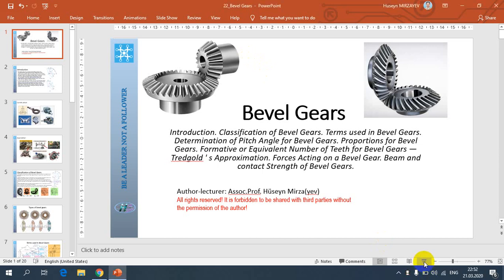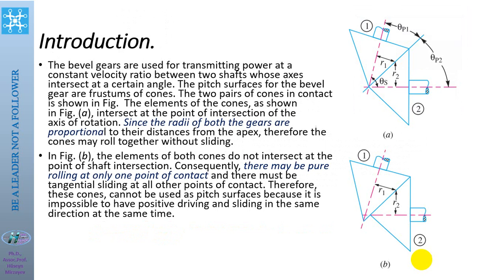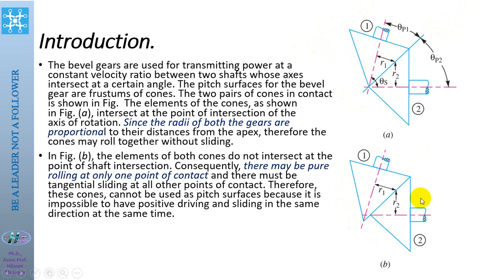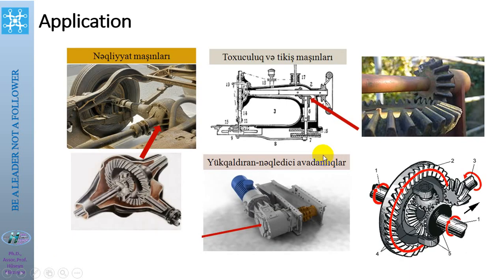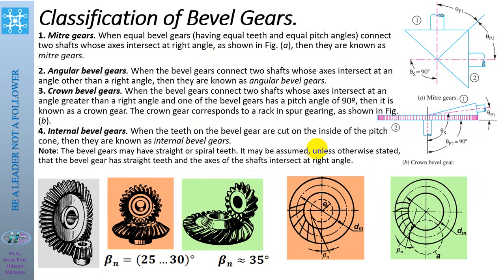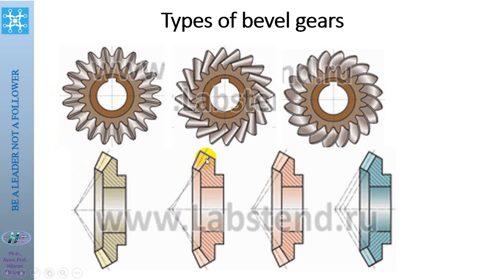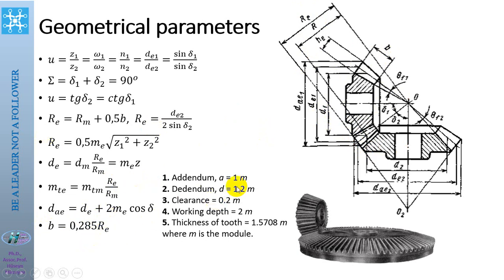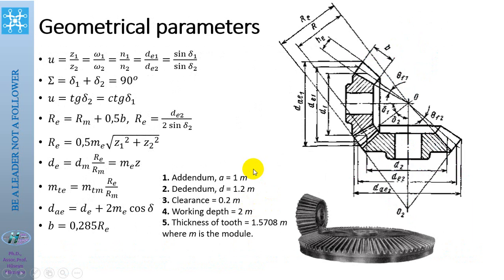Bevel Gear 1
Bevel Gearings.
Construction, main parameters and terms. Geometrical calculation